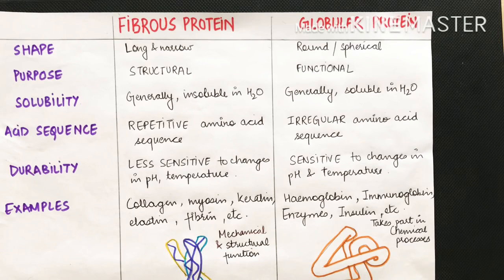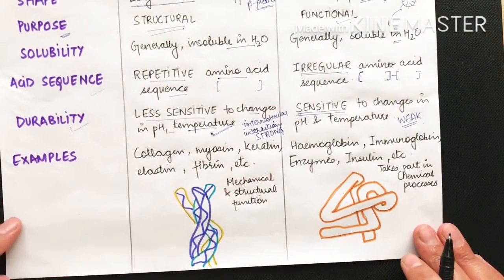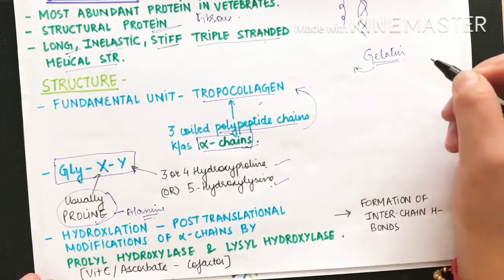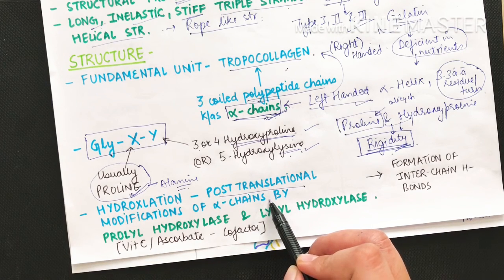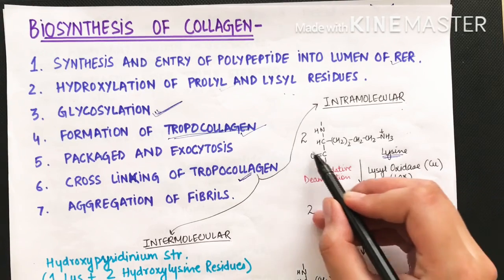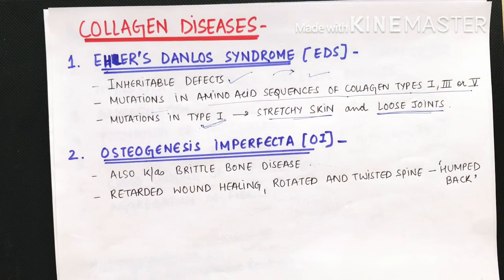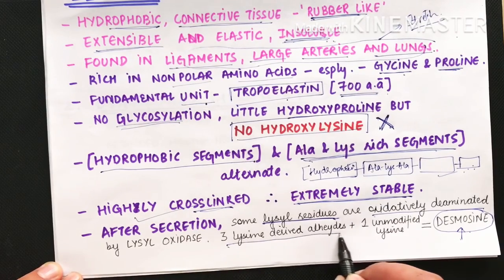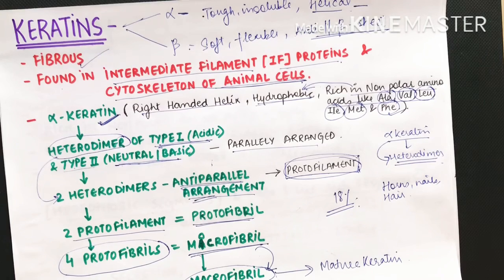FIBROUS PROTEINS vs GLOBULAR PROTEINS || COLLAGEN || ELASTIN || KERATIN || CSIR UGC NET/GATE/NEET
This video covers the concept of DIFFERENCE BETWEEN FIBROUS AND GLOBULAR PROTEIN. DETAILED CONCEPT OF FIBROUS PROTEINS- COLLAGEN, ELASTIN AND KERATIN.

This topic is concerned with the UNIT 1- BIOCHEMISTRY of CSIR UGC NET JRF -LIFE SCIENCES SYLLABUS. In addition to that it would also help GATE/ ICMR JRF, ICAR NET/JRF, NEET, IIT-JAM aspirants, M.Sc. , B.Sc. and biology students.

ABOUT ME-
Hi everyone!
I am MEENAL SHARMA.
I have done my Masters in Botany. I have also qualified CSIR NET- JUNE 2019 (LIFE SCIENCES) , GATE -LIFE SCIENCES 2020
I make youtube educational videos related to CSIR UGC NET JRF / GATE / ICMR JRF / ICAR NET JRF/ M.Sc. / B.Sc. / Biology. JOIN ME IN THIS JOURNEY.

My other videos, do check them out-